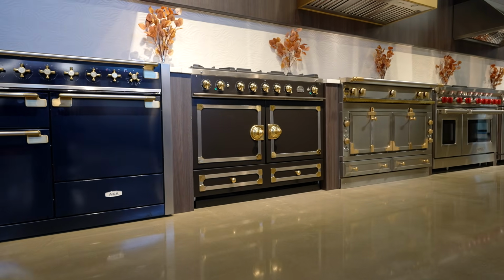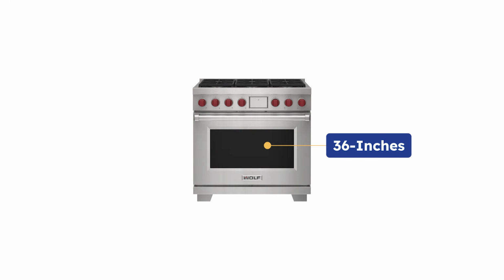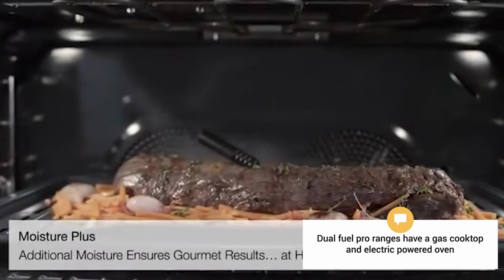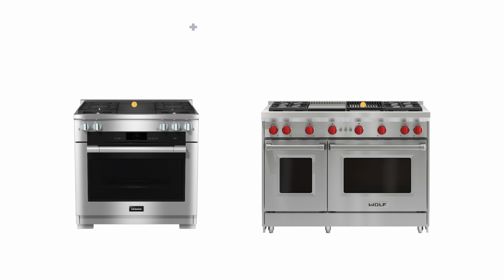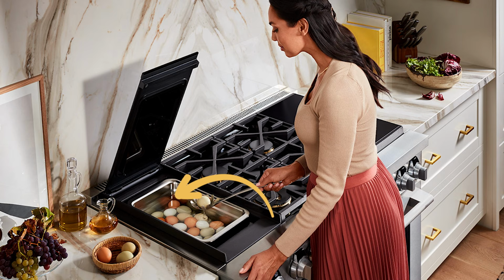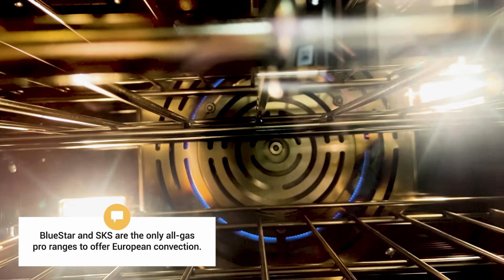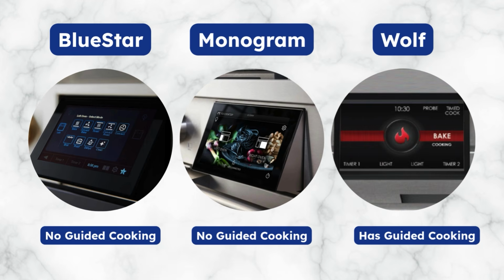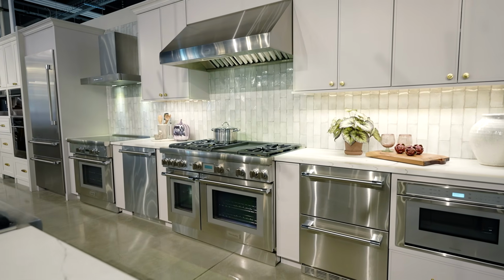Don't Buy the Wrong Pro Range in 2026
Choosing a professional range isn’t just about picking a brand—it’s about finding the right features for the way you cook. In this video, we break down everything you need to know before spending $20,000 or more on a pro range.

Here’s what we cover:

Size Options: From 30-inch to 60-inch ranges, learn what each size offers in oven capacity, stovetop flexibility, and installation considerations.

Fuel Types: Compare all-gas and dual-fuel models, including how they differ in heat, moisture, and baking performance.

Stovetop Features:

High BTU output from brands like BlueStar, SKS, and Monogram

Low simmer performance from Thermador and SKS

Specialty features including infrared grills, temperature-controlled griddles, French tops, induction modules, and sous vide cooking

Oven Features:

Full-size sheet pan capacity (BlueStar)

Steam ovens (Thermador, SKS) and speed ovens (Miele)

Convection systems and fan configurations across brands

Controls and Smart Technology:

Knob-only simplicity from Wolf, BlueStar, and Thermador

Smart cooking modes like Wolf Gourmet, Miele MasterChef, and SKS Guided Cooking

Design and Customization:

Color and trim options from BlueStar, Viking, and Monogram

Standard stainless-steel finishes from most other brands

Service and Support:

Importance of local service availability for long-term reliability

Yale’s dedicated team of 35 service technicians across Greater Boston

Every brand—Wolf, Thermador, Miele, SKS, BlueStar, Viking, and Monogram—offers distinct advantages depending on how and what you cook. This guide walks you through the pros and cons of each feature set so you can make an informed decision.

Yale Appliance: Browse hundreds of in-stock products from the most popular appliance brands.

Chapters

0:00 Don't Buy the Wrong Pro Range in 2026
0:33 Size
1:08 Fuel Type
1:44 Cooktop
3:10 Ovens
3:55 Controls
4:40 Design
5:20 Service